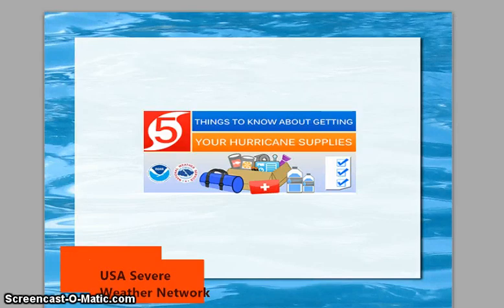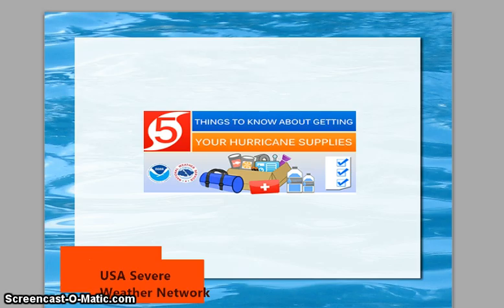Hurricane Week Day 5 USASWN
You may wonder, what do you need in order to prepare for a hurricane. In this video, you'll learn all about that.